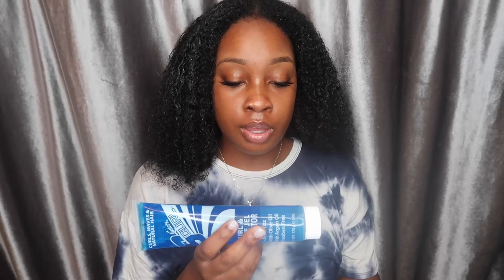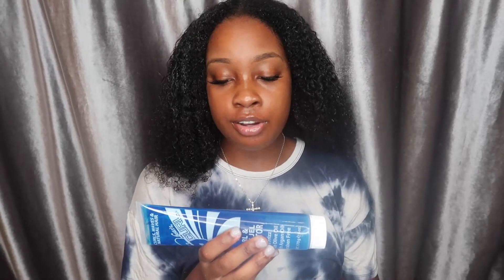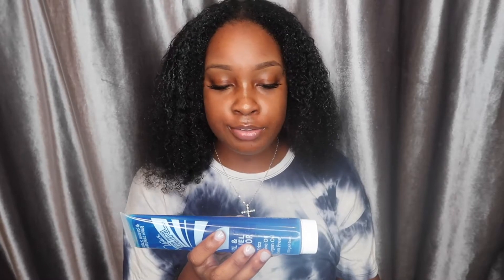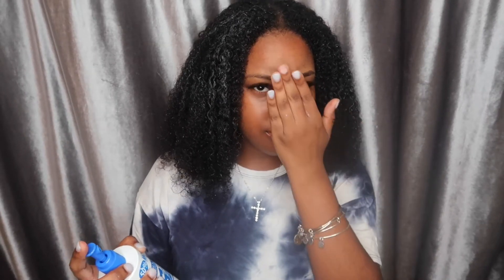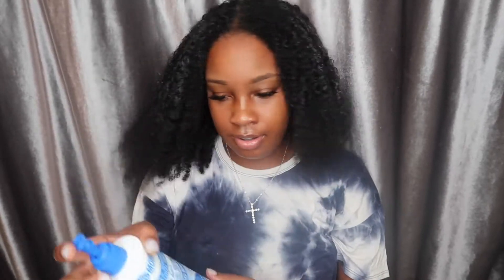I TRIED JHERI CURL JUICE ON MY 3C 4A WASH AND GO.. AND THIS HAPPENED..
Heyyy loves ! So in today’s video I decided to follow the trend and try the jheri curl gel activator on my natural hair. It didn’t turn out as bad as I thought it was going to be BUT it was a little poofy for my liking.

PRODUCTS USED

Mielle Pomegranate & Honey Leave In Conditioner
Lusters S-Curl Wave Jel & Activator
Luster's S Curl No Drip Activator Moisturizer